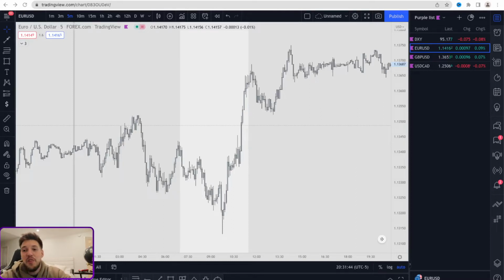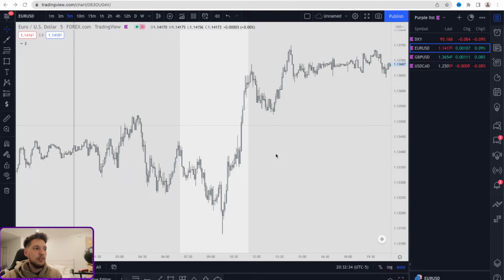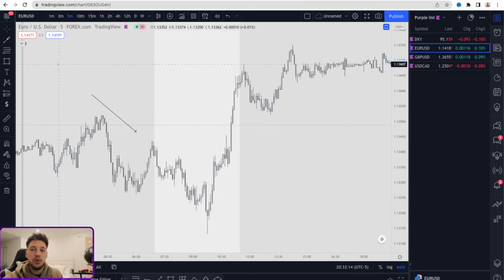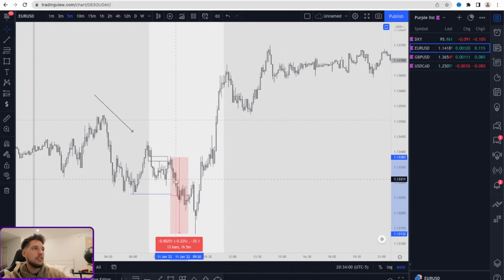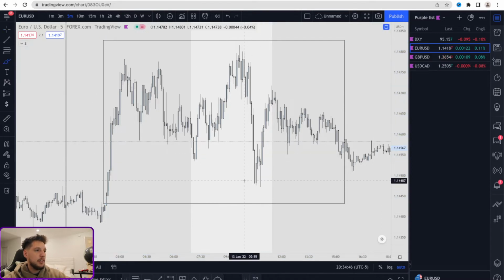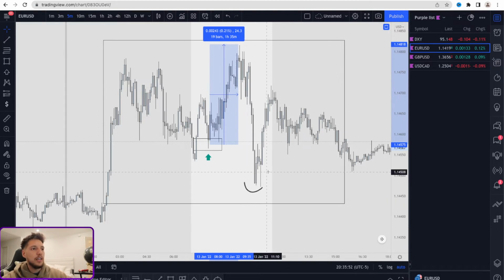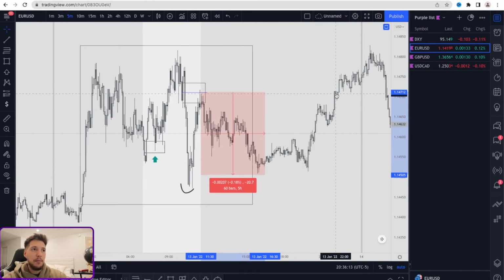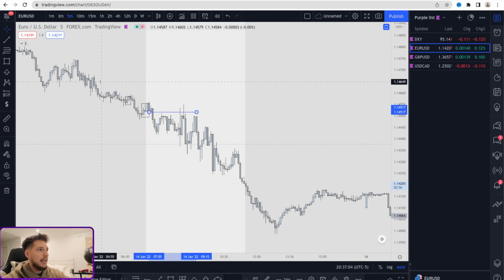Institutional Trading Imbalance Strategy | Smart Money Concept